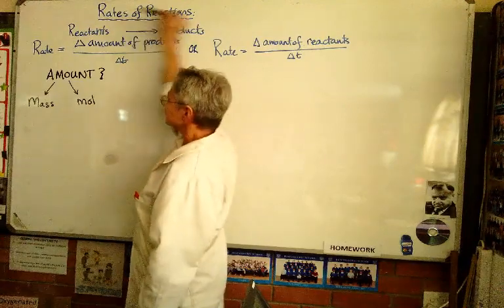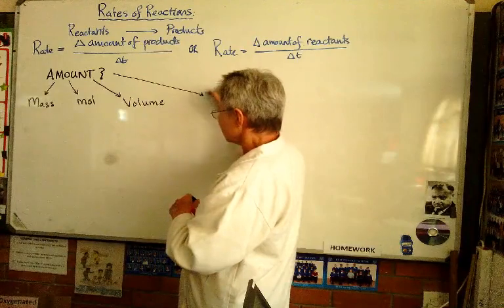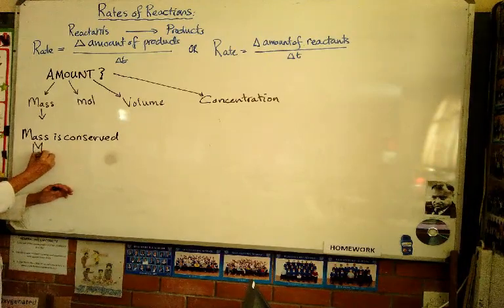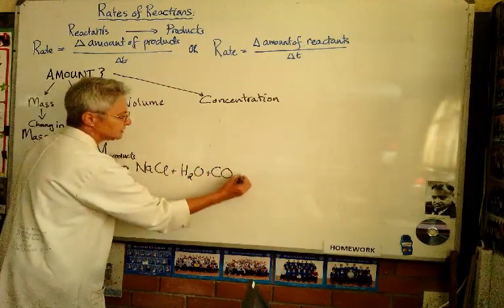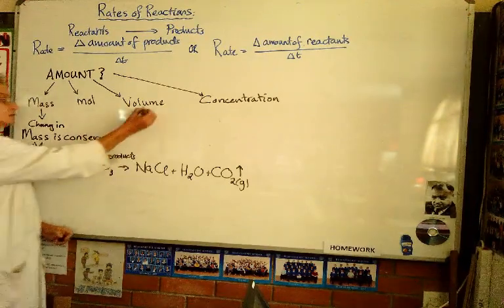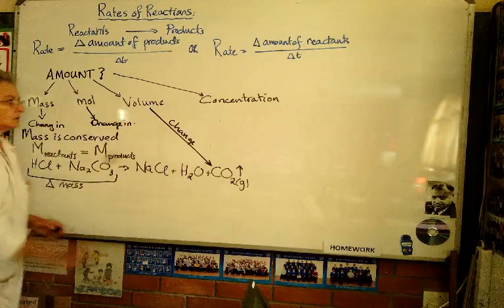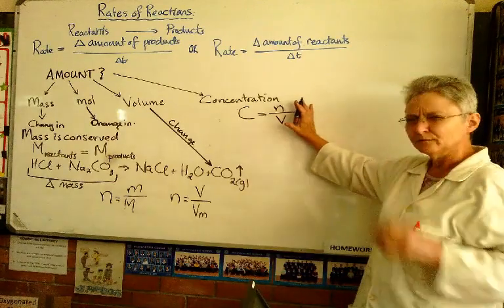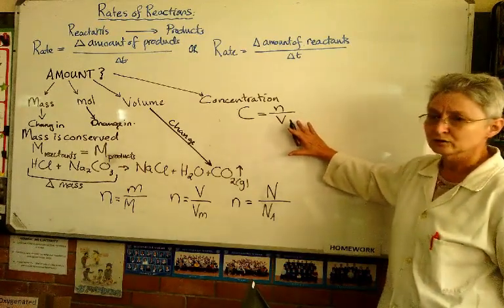GR 12 1ST LESSON ON RATES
DEFINITION AND QUANTITIES